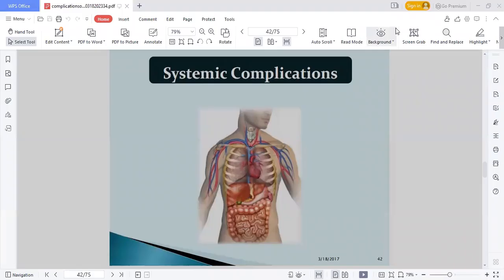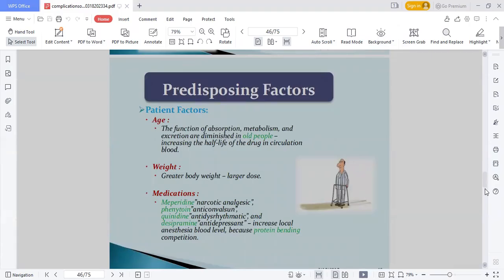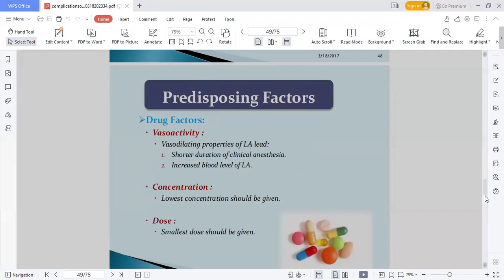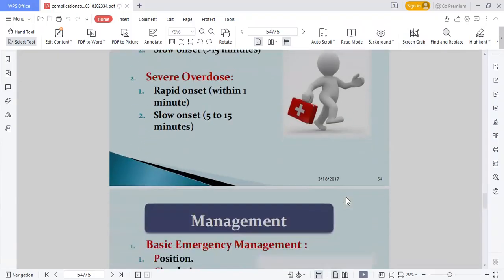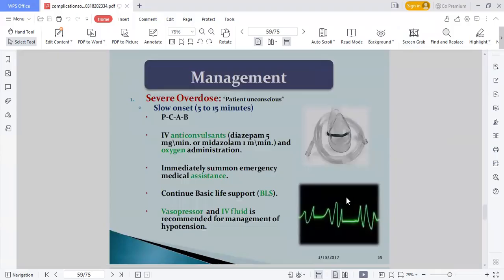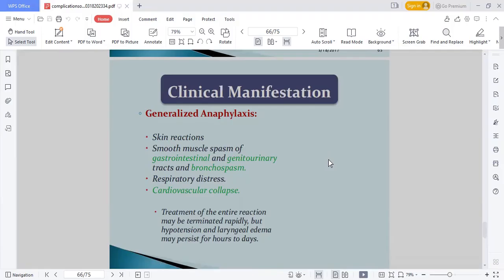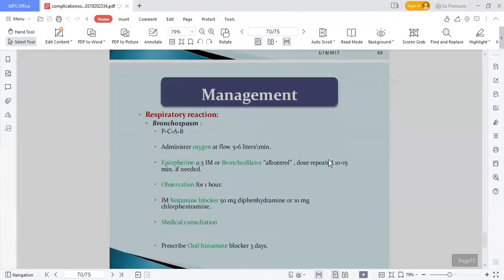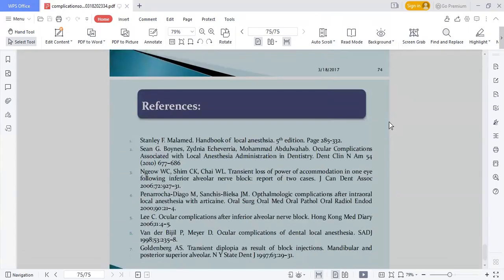Systemic complications of LA